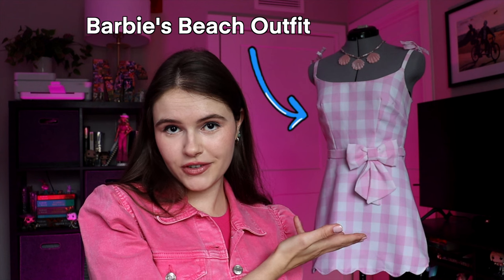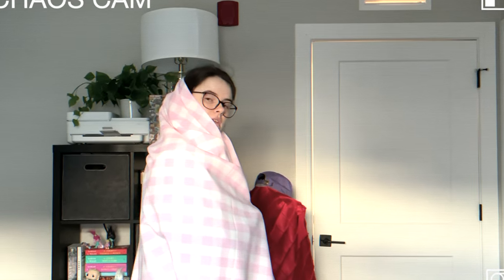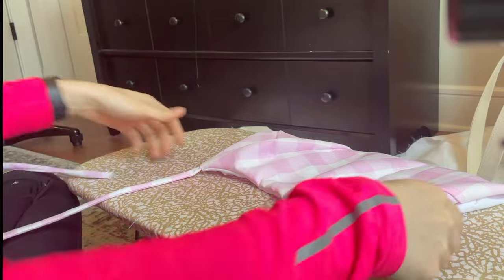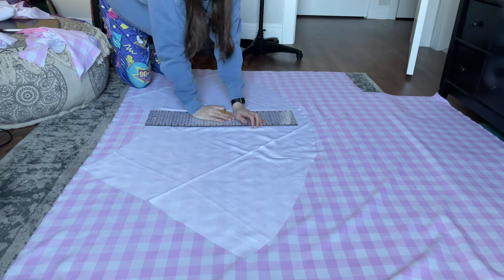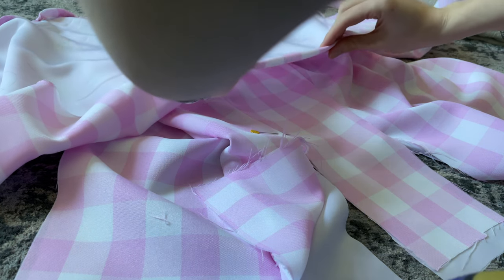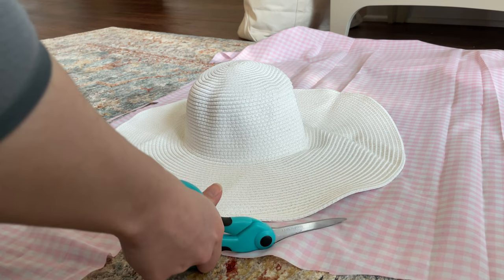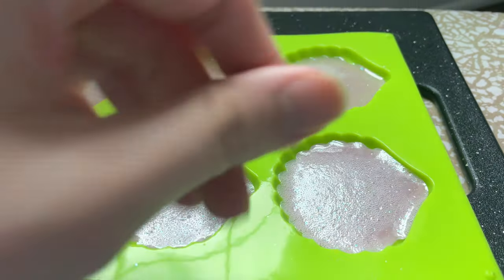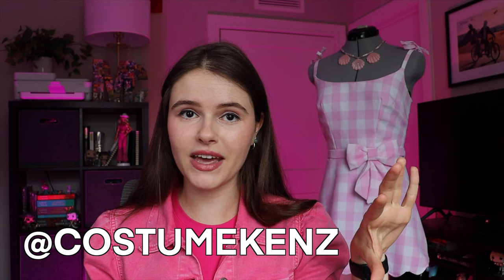Barbie's Beach Dress Costume Tutorial (from Barbie the Movie 2023 with Margot Robbie)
Hey friends! I hope you enjoy my latest Barbie the Movie cosplay, this was so fun to make and I love how it came out. Can't wait to see what other Barbie looks Margot Robbie will be wearing in the upcoming movie!